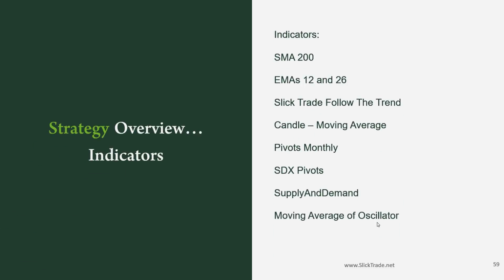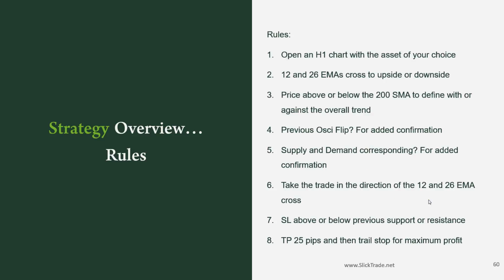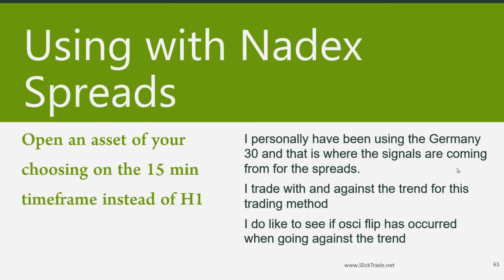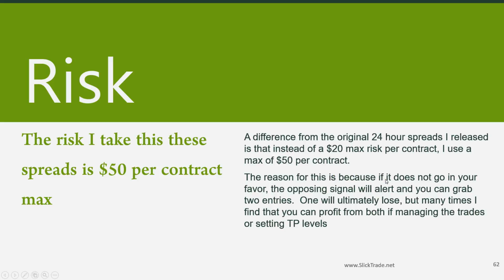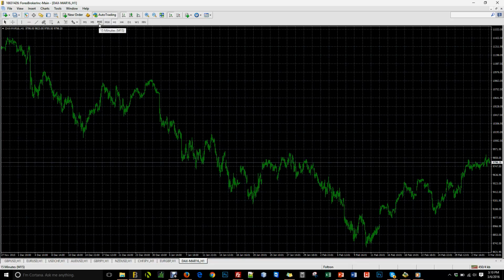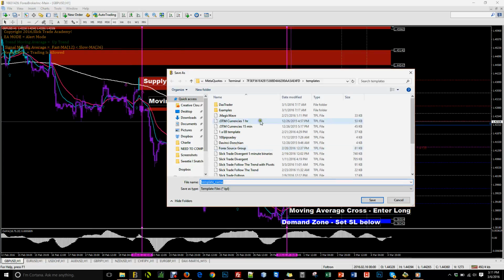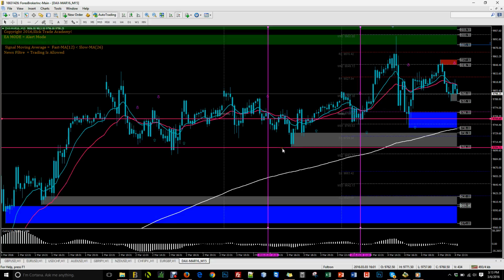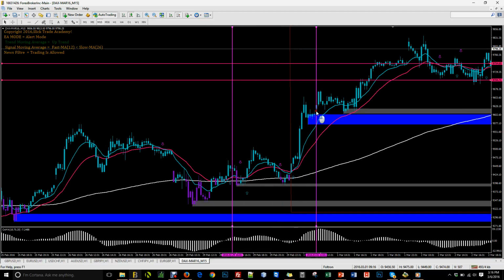Nadex Low Risk Spread Signals for Indices